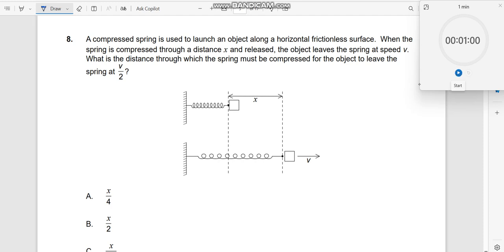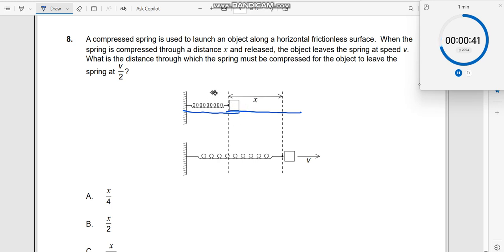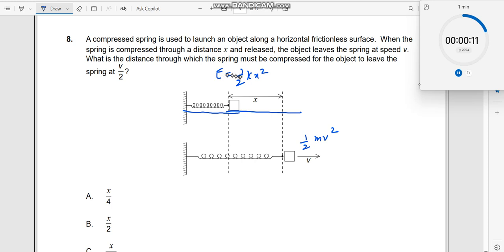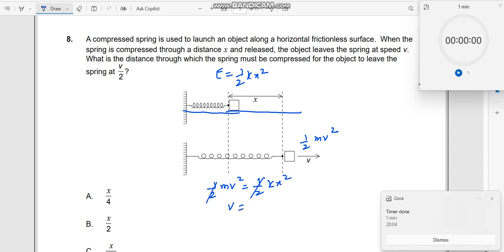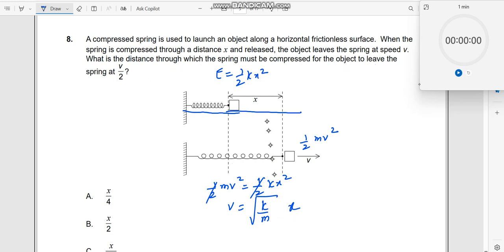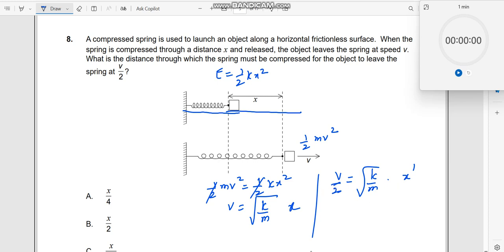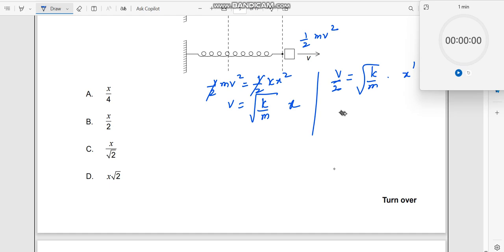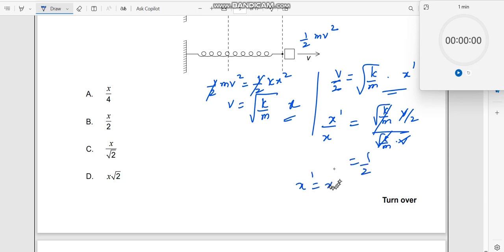8. A compressed spring is used to launch an object along a horizontal frictionless surface. When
A compressed spring is used to launch an object along a horizontal frictionless surface. When the spring is compressed through a distance x and released, the object leaves the spring at speed v. What is the distance through which the spring must be compressed for the object to leave the spring at v/2?
A. x/4
B. x/2 (Correct Answer)
C. x/square root of 2
D. x * square root of 2
This question from IBDP Physics HL tests the relationship between spring compression and kinetic energy in a frictionless environment. Students need to apply concepts of energy conservation and spring potential energy to determine the correct compression distance.
Concepts Involved
To solve this problem, students should consider the following steps:
1. Conservation of Energy: The potential energy stored in a compressed spring, given by (1/2) * k * x^2, is converted into the kinetic energy of the object when it leaves the spring.
2. Relationship Between Compression and Speed: When the spring is compressed to a distance x, it provides enough energy to launch the object at speed v. If we want the object to leave at half this speed (v/2), the kinetic energy is reduced by a factor of 4 (since kinetic energy is proportional to the square of speed).
3. Solving for Compression Distance: To produce one-fourth of the kinetic energy, the spring compression distance must be reduced by a factor of square root of 2, leading to a new compression distance of x/2.
This question is moderately challenging because it requires students to understand the relationship between speed and spring compression in terms of energy. The key is recognizing that kinetic energy depends on the square of speed, which affects the necessary compression distance proportionally.
Related Concepts
This problem reinforces important physics concepts, including:
• Spring Potential Energy: Understanding how compression distance affects the energy stored in a spring.
• Kinetic Energy and Speed Relationship: Recognizing that kinetic energy is proportional to the square of speed.
• Energy Conservation: Applying energy conservation principles to relate potential energy in the spring to kinetic energy in motion.
This problem engages the Thinker and Inquirer profiles, prompting students to explore how energy transformations influence physical quantities.
In terms of skills, the question strengthens problem-solving and analytical skills as students analyze the relationship between energy, speed, and spring compression.
This question addresses several IBDP aims:
1. Deepening students' understanding of energy conservation in mechanics.
2. Encouraging the application of physics concepts to solve real-world motion problems.
3. Enhancing critical thinking through analysis of energy transformations in elastic systems.
Engagement Tip
Pause the video now and try to solve the question on your own. Think about how kinetic energy changes when speed is halved and what that means for the compression distance. Once you’re ready, continue the video for a step-by-step explanation of how energy conservation applies here.
Enrichment
This question helps illustrate the importance of understanding energy transformations in physics. Spring systems are widely used in mechanical applications, from car suspensions to ballpoint pens, where controlling energy storage and release is crucial. By mastering these concepts, students gain insights into the practical uses of springs and energy conservation principles.
1. How would the compression distance change if the object needed to leave at a different fraction of the initial speed?
2. What real-world applications involve springs that store and release energy efficiently?
3. Why does halving the speed reduce kinetic energy by a factor of four?
4. Can you think of situations where controlling the energy release from a spring is essential?

1. IB Physics Hub

2. My Linkedin Profile

3. My Facebook Profile

4. My Instagram Profile